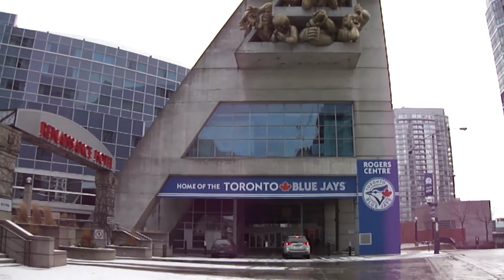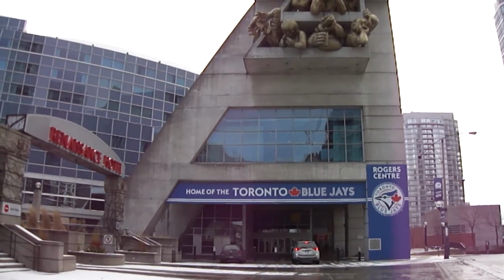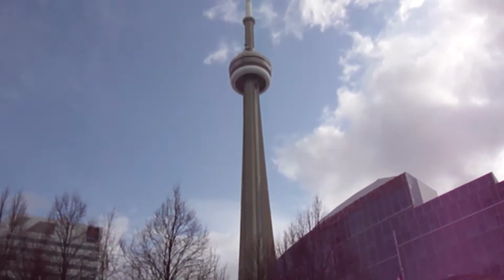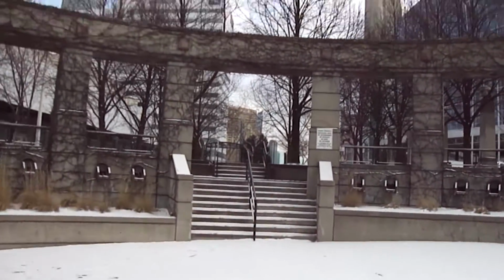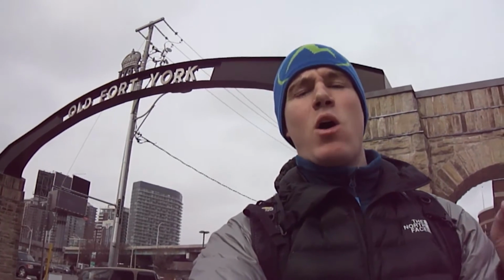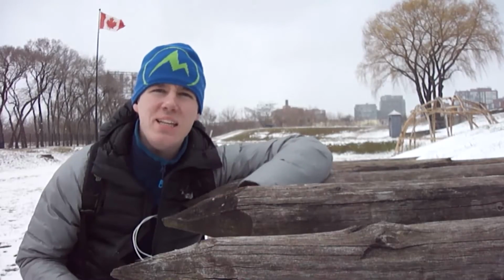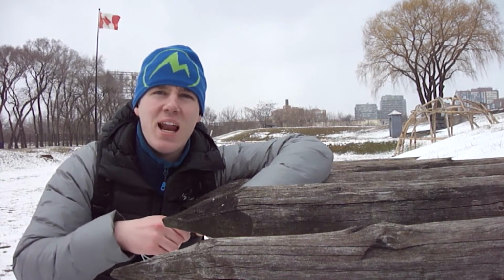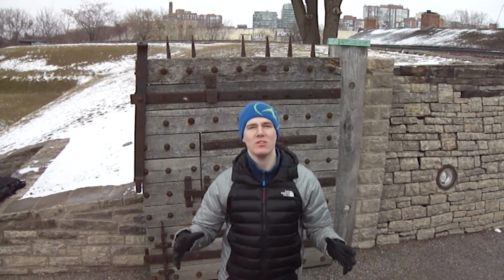"Around Toronto" Tourist Geocaching Series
Around Toronto is a geocaching series that brings tourist to various highlights the city has to offer.

Sorry for the poor editing, that's what happens when you work to 3 AM.

"Bit Quest", "Electrodoodle", and "Chipper Doodle v2"